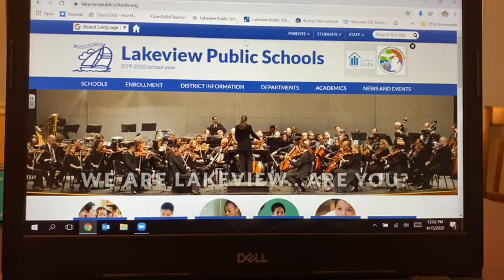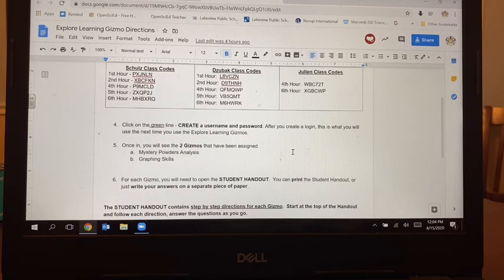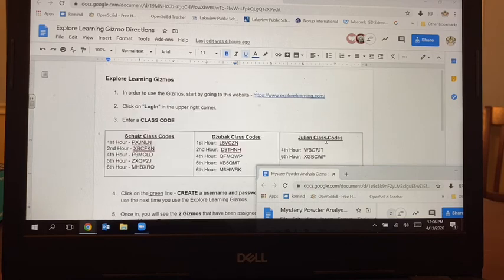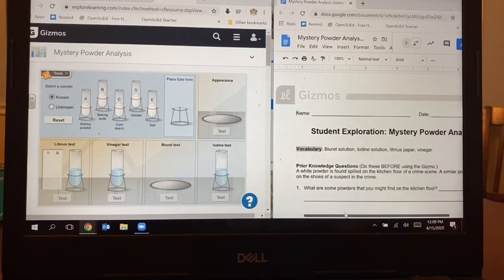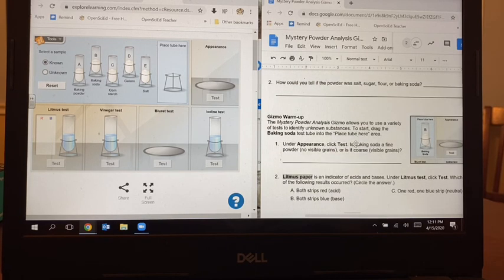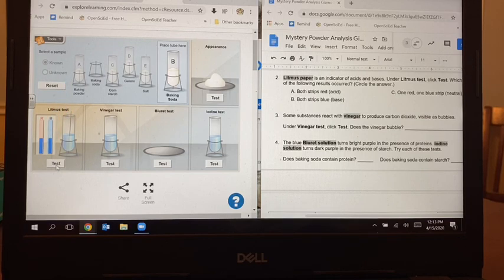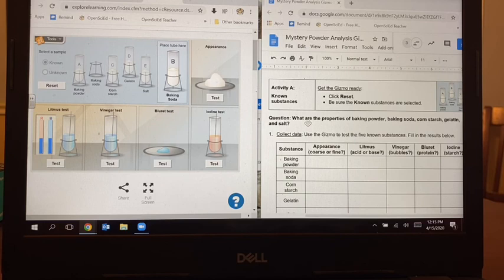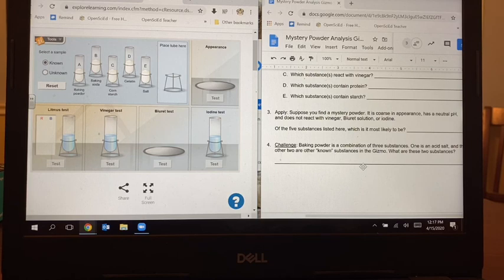How to use Explore Learning Gizmos